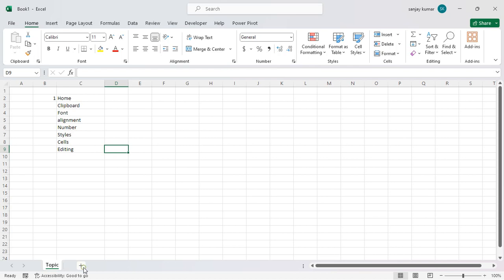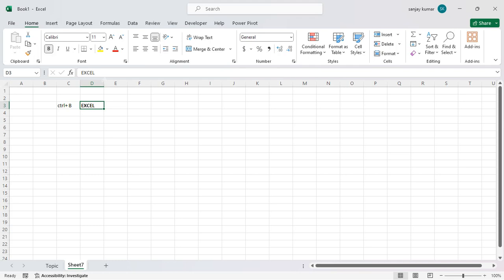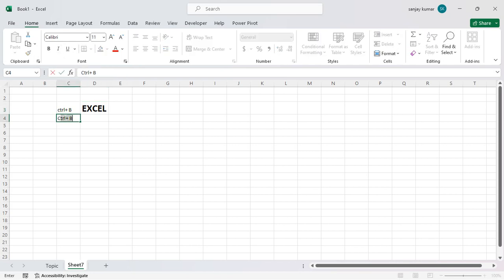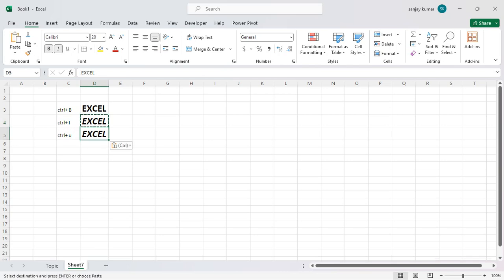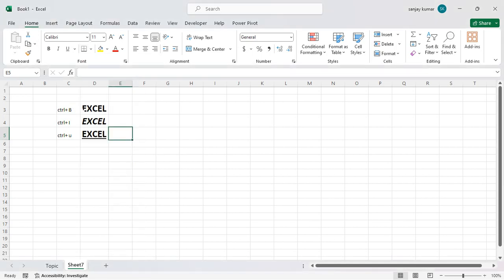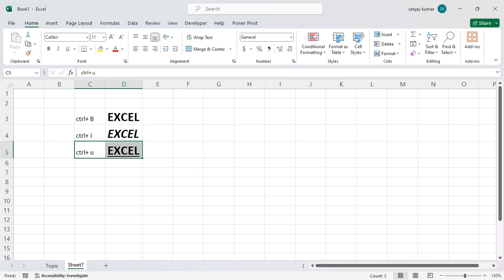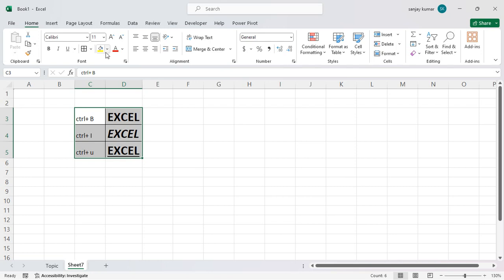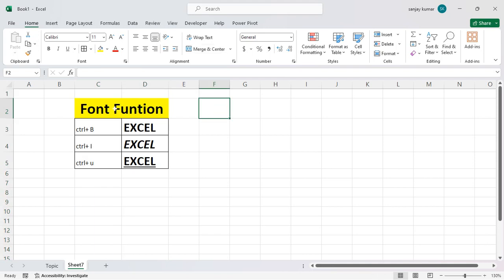EXCEL BASIC PART 2 - FONT